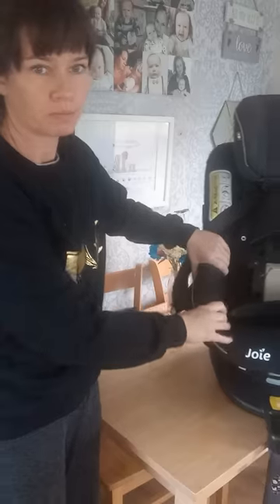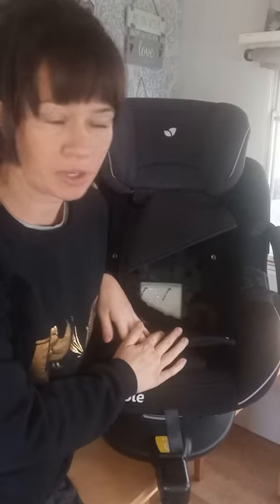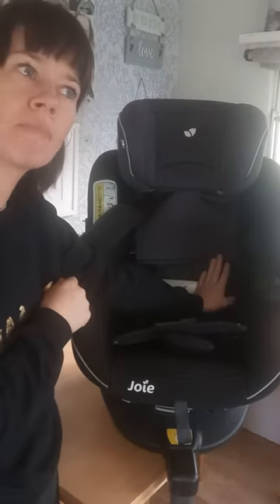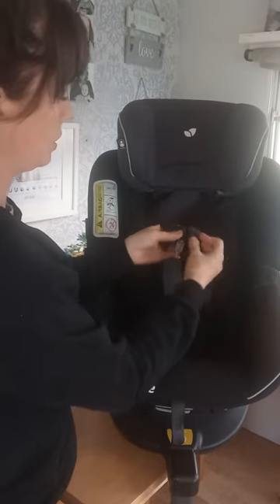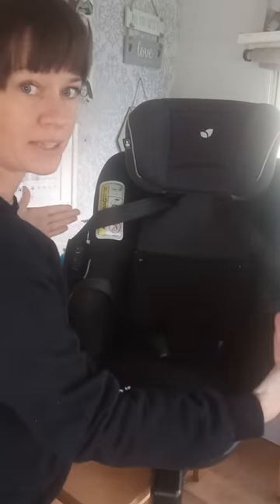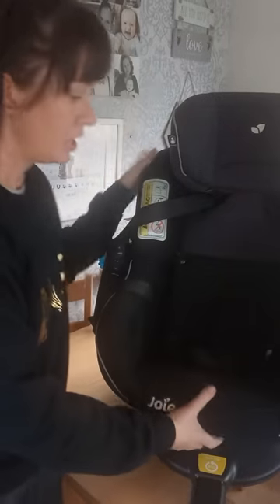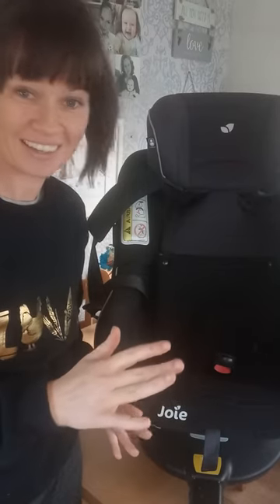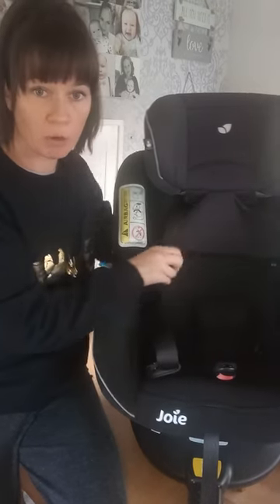dangerous car seat. Joie stages 0.12 360 spin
**WARNING** JOIE STAGES 0.12 360 spin!
Please check the back of your child's seatbelts. Mine has started to fray. I brought this in August 2020.
I'm Discusted that my child's safety has been compromised.